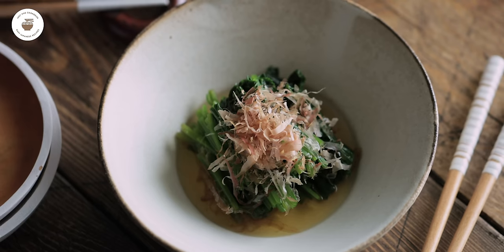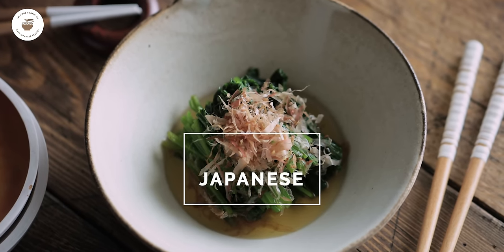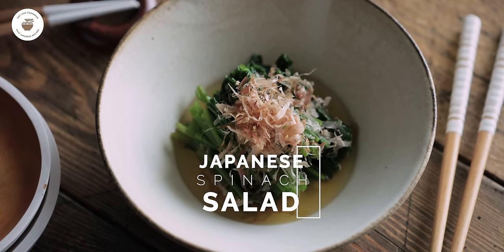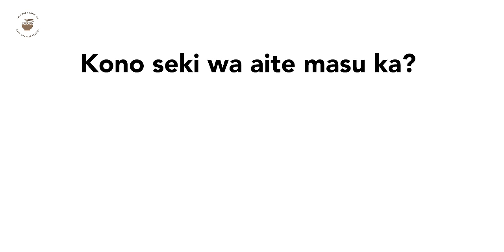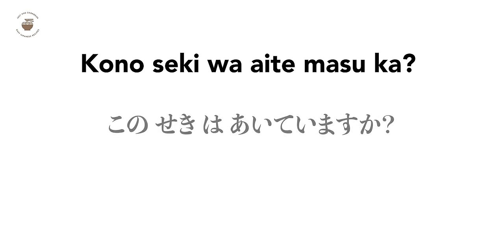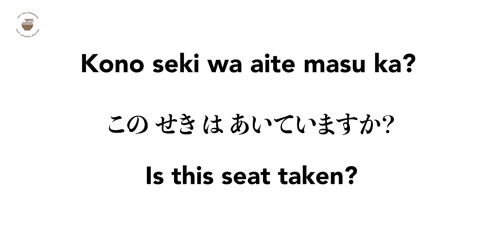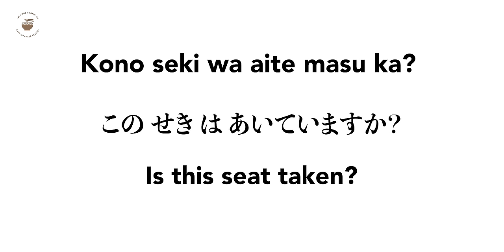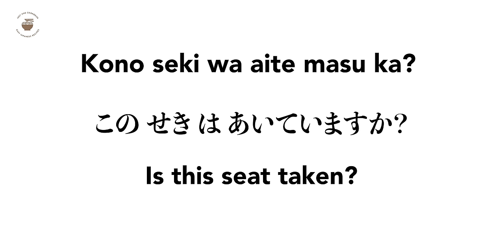How to Make Spinach Ohitashi (Japanese Spinach Salad) (Recipe) ほうれん草のお浸しの作り方 (レシピ)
This Japanese Spinach Salad applies a simple method called the Ohitashi to infuse vegetables with umami and subtle flavor. It’s one of the common techniques Japanese use to prepare vegetable dishes. This recipe is vegan-friendly!

RECIPE starts ▶ 00:46

INGREDIENTS

1 bunch spinach
Pinch salt (kosher or sea salt; use half if using table salt)
Kombu Dashi (You can also use "Awase Dashi" (a combination of kombu + katsuobushi)
½ cup water
1 kombu (dried kelp) (5 g, about 2"x 2")

- Seasonings -
1 Tbsp mirin
1 Tbsp usukuchi (light-color) soy sauce

- Toppings -
white sesame seeds (roasted/toasted) (for vegan/vegetarian)
katsuobushi (dried bonito flakes) (for non-vegan/vegetarian)

★ COOKING EQUIPMENT ★

★ MUSIC ★

♫ Flying High - Rachel Meyer
♫ Yellow Flower - Christophe Gorman
♫ Warm Summer Rain - Clarke Russo

★ VIDEO EQUIPMENT ★